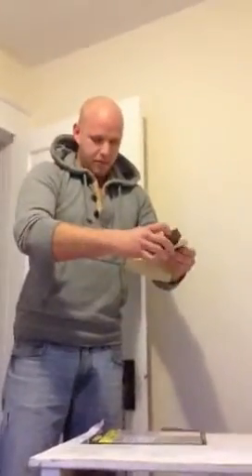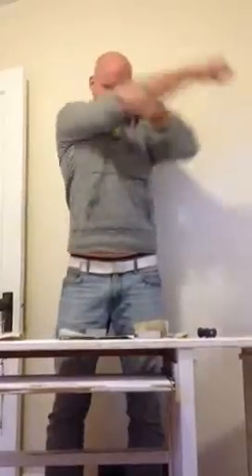Sanding DIY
Here's a sanding demonstration done by yours truly on a found desk